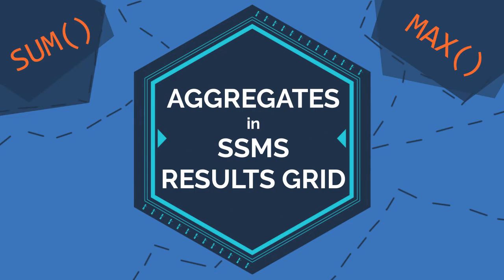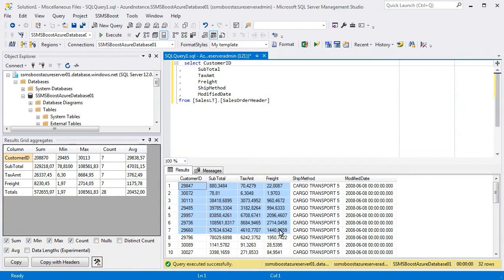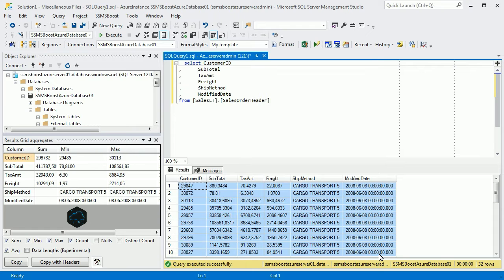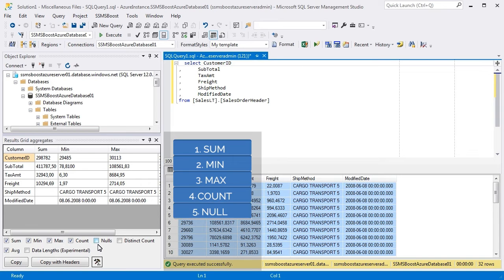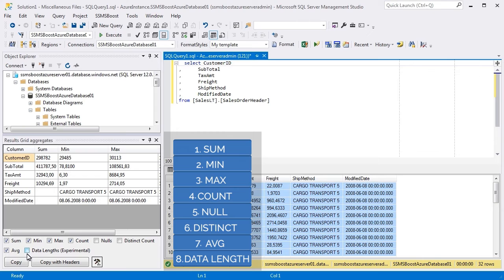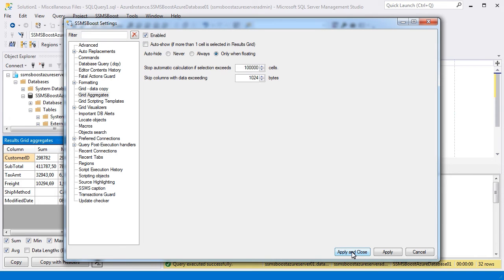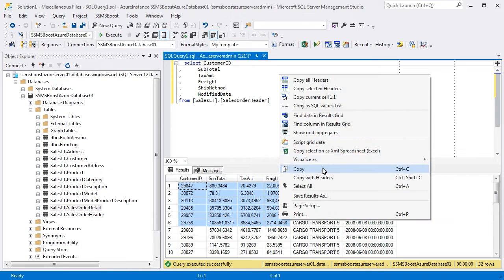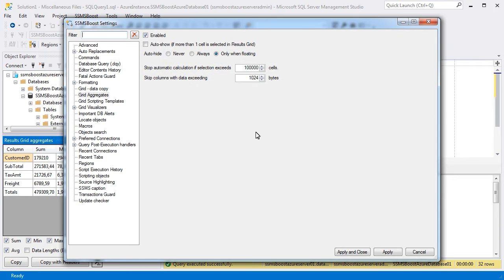SSMSBoost Tip #6: Grid Aggregates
SSMSBoost add-in allows you to do on the fly calculation and analysis of values in Results Grid of SQL Server Management Studio. Watch the video to find out how to take full advantage of this function

SSMSBoost = SSMS Boost ;)